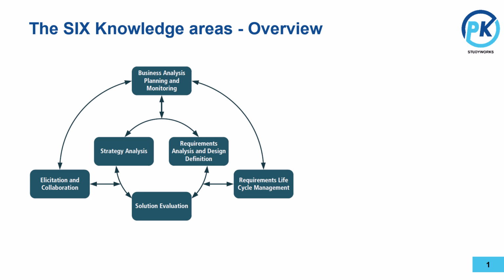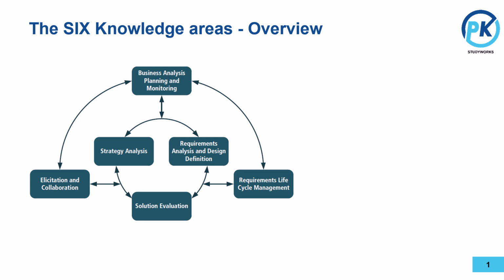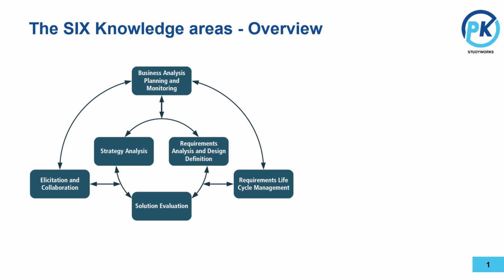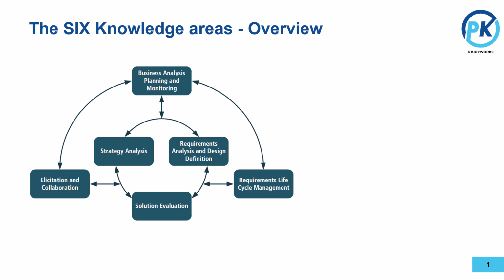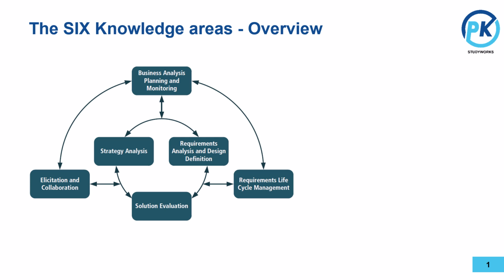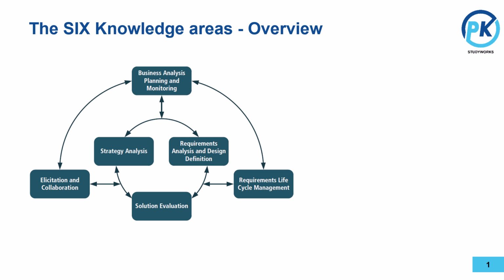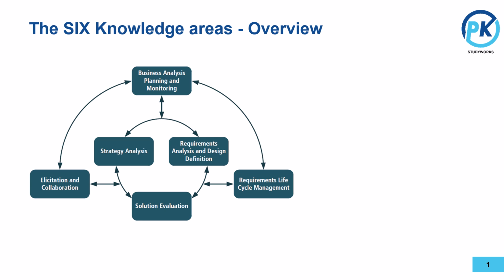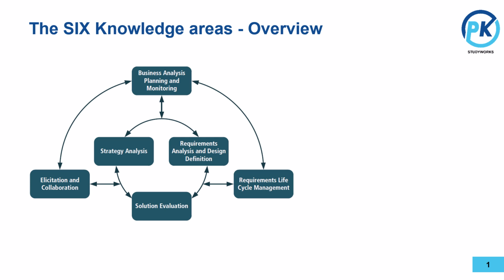Overview of Six Knowledge Areas of BABOK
Day 2: High-Level Overview of the 6 BABOK Knowledge Areas | IIBA Certification Prep

Welcome to Day 2 of the BABOK Learning Series!

In this video, we take a high-level look at the 6 Knowledge Areas defined in the BABOK Guide – the core areas every business analyst must understand. Before we dive deep into each one in the upcoming videos, this overview will give you a solid understanding of how these areas fit together and support the overall business analysis process.

You'll learn:
✅ What each Knowledge Area represents
✅ How they connect within the business analysis lifecycle
✅ Why they matter for IIBA certifications like ECBA, CCBA, and CBAP

This video sets the stage for deeper dives into each Knowledge Area starting from Day 3.